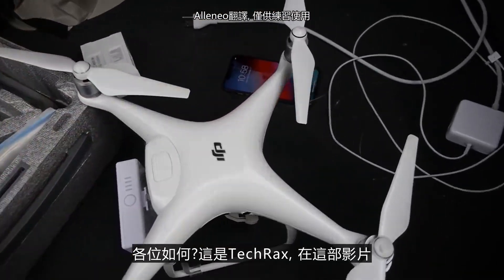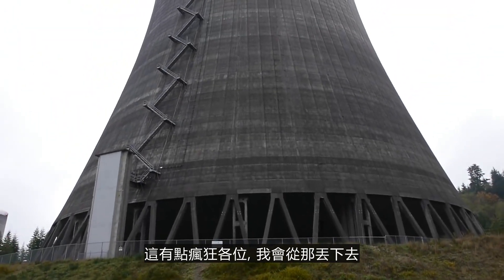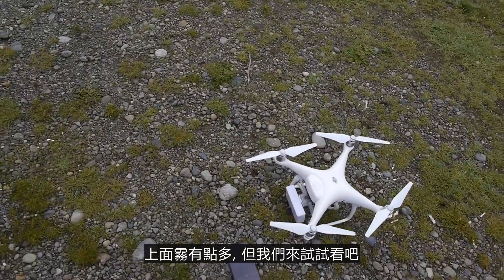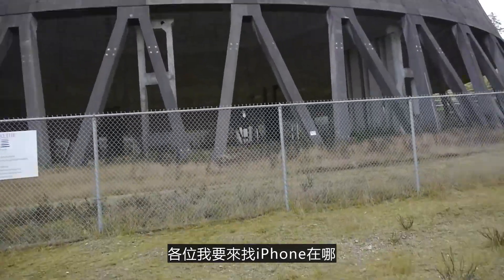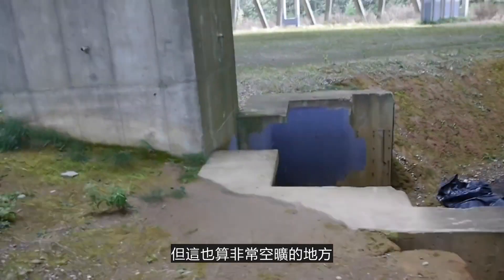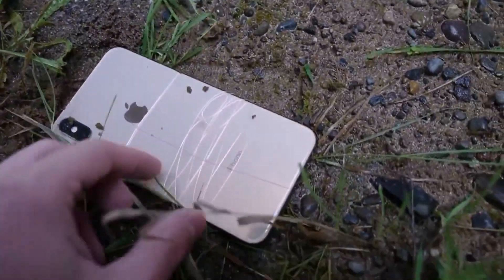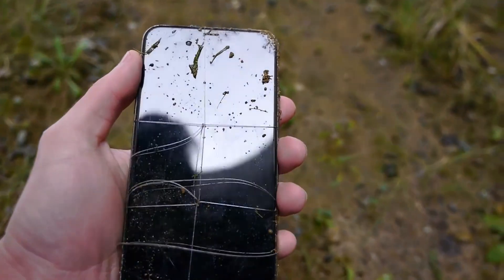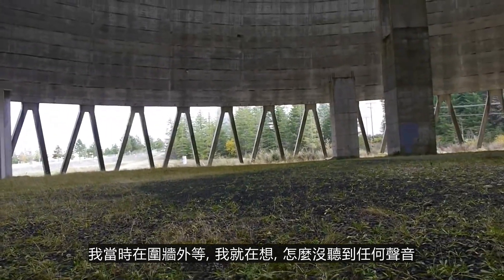[中文字幕] 把iPhone Xs Max 丟進核子反應爐!! 會發生什麼事呢?!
你們好我是 Alleneo 今年17歲,想用課業之餘的時間翻譯一些英文影片加強自己的英文能力, 也算幫助那些英文不太通的粉絲, 如果有同頻道的想叫我翻的也可以喔! (翻譯有錯的地方歡迎指正)